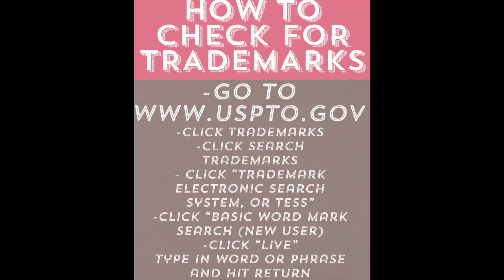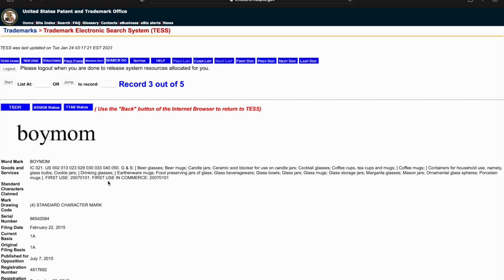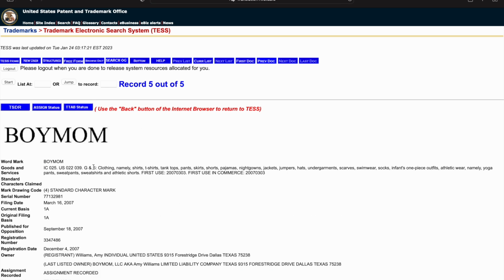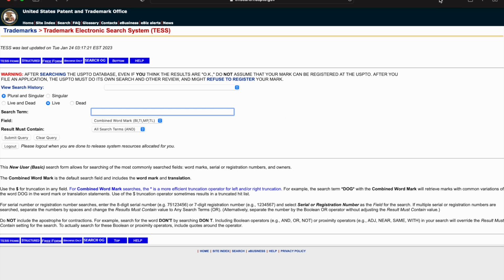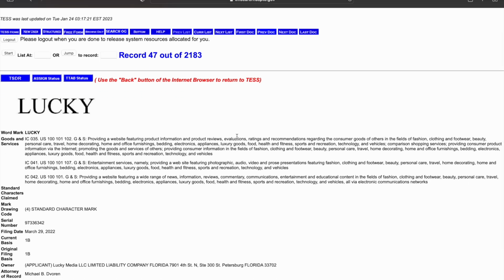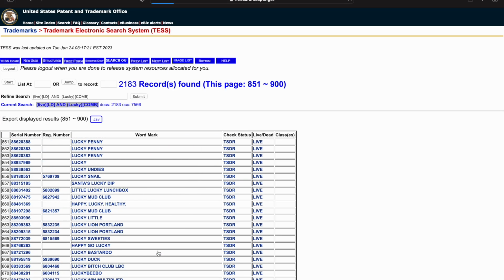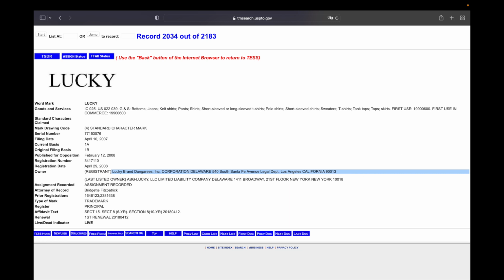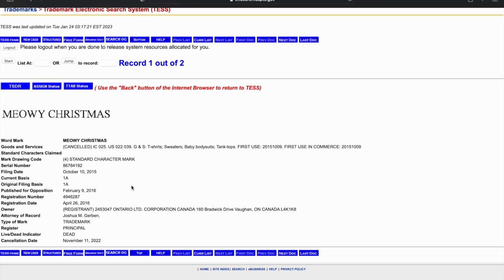How to Check Trademarks for Shirts and Mugs (VERY IMPORTANT)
We are going to cover step-by-step the BEST way to check trademarks!    We will go over how to use USPTO.GOV.  You will have a better understanding of trademarks and copyrights.  You will better be able to protect your Etsy shop from Trademark Infringements.  Too many trademark infringements can lead to your Etsy shop being shut down so learn how to protect it in this video!

🔴Check out the first video from this channel where you hear how my Etsy journey began!

✅The tools below get an A+ in my book! It costs you nothing extra to use these links, but it does support my new little channel if you do.

Get Yearly ALL ACCESS, now just $4.99/month
Discounted price valid forever - Renews at $59/year (I currently pay $79!  So this is a GREAT deal!)